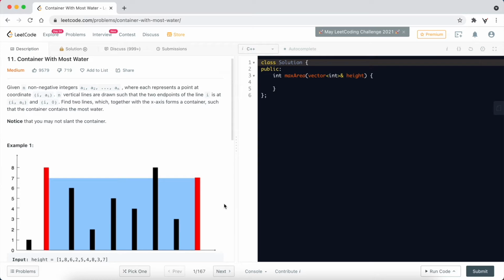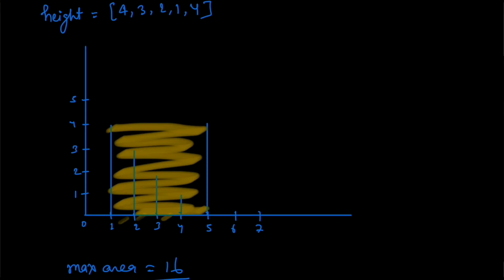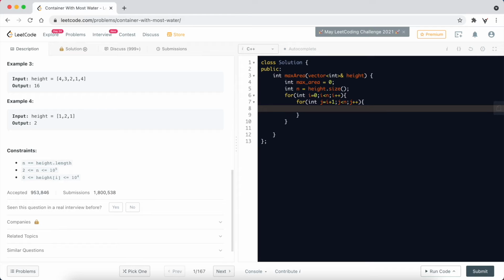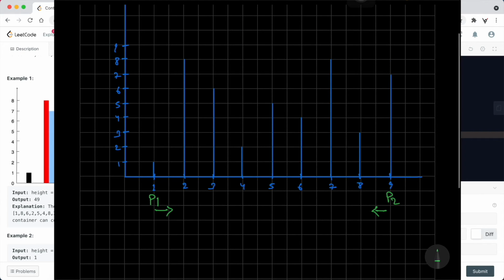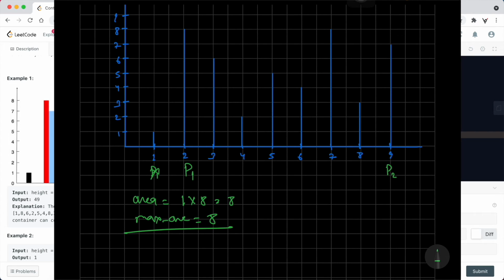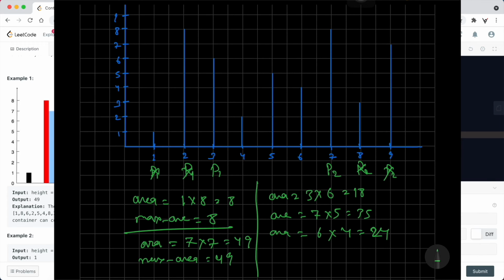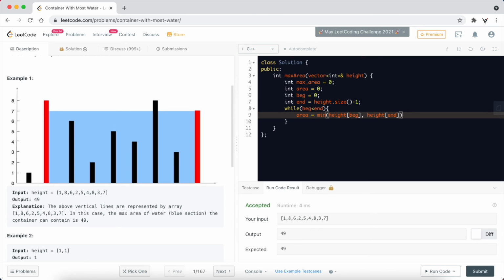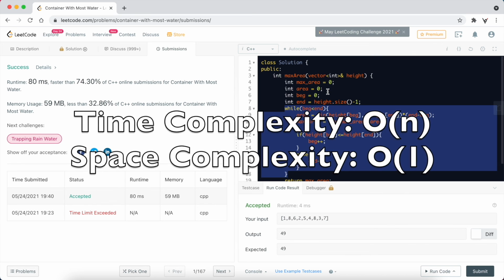LeetCode | Container with most water | Array | Top interview questions | Medium | #11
This video contains solution for LeetCode problem "Container with most water".